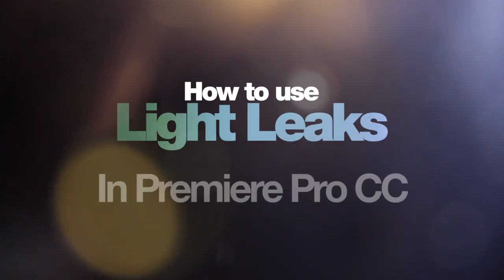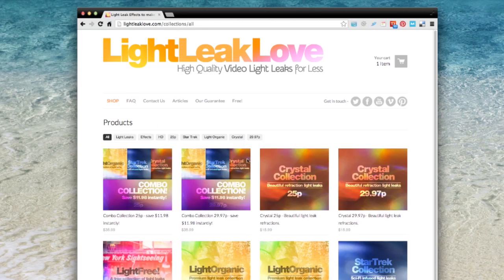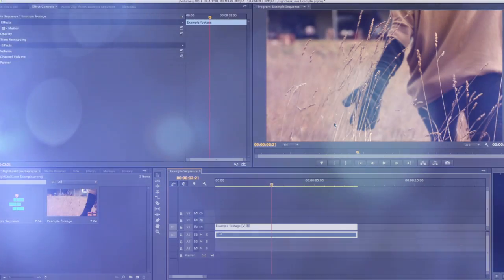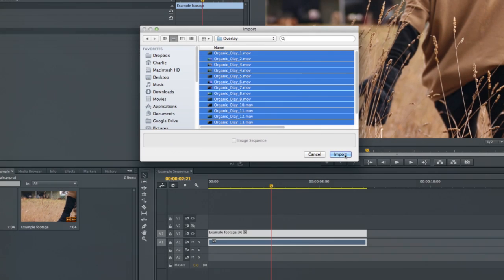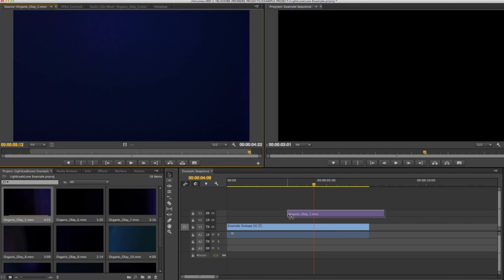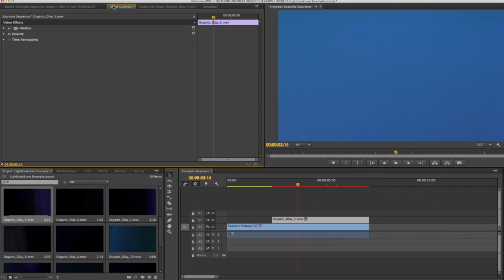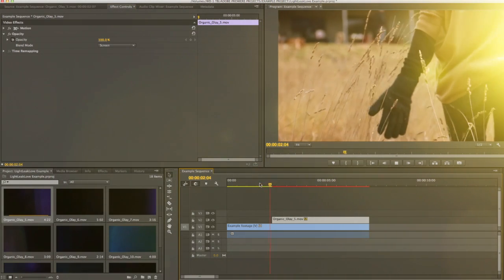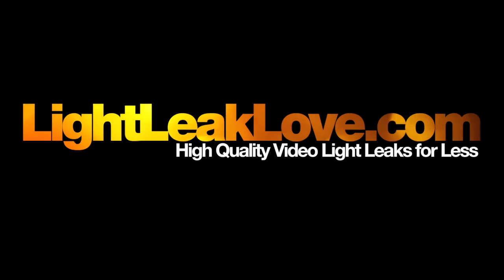How to use light leaks in Adobe Premiere Pro CC - Plus FREE download.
This video will quickly show you how to use light leaks in Adobe Premiere Pro CC.

STEP 1. Download your light leaks and unzip.
All of our products are delivered by digital download, so upon purchasing a collection of ours you will receive a download link on the very next page after checkout (It will also get sent straight to your email). Once it has downloaded, unzip it.

STEP 2. Import into Final Cut Pro X.
Choose FILE... IMPORT (⌘I for mac, CTL-I for PC) and select the light leak files from the finder popup window.

STEP 3. Choose light leak you want to use.
Scrub through the light leak setting in and out points around the part of the light leak you want to use.

STEP 4. Position chosen light leak on layer above existing footage.
If your original footage is on V1 then position the light leak clip on V2, directly above the footage you want to influence.

STEP 5. Change the composite mode of the light leak.
Double click the light leak layer in the sequence the open the 'Effect Controls' tab.
Then under "Opacity" change the blend selection to whichever mode you wish to use.

For the classic light leak look, try screen mode.

Don't be nervous to experiment with other composite modes either - each choice gives its own stunning results!

We hope you enjoyed this instructional!

Please share around if you did :).

- Shout out on Twitter @lightleaklove